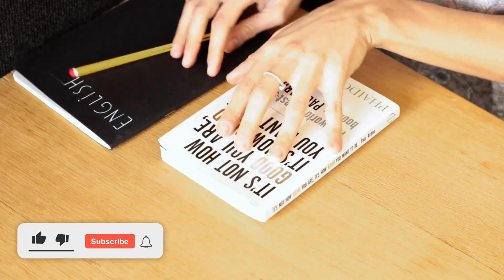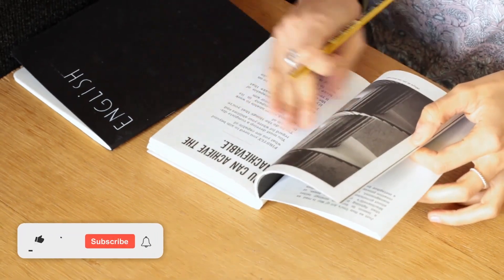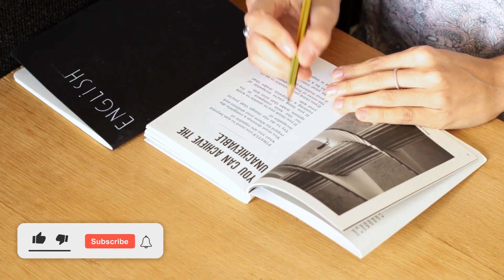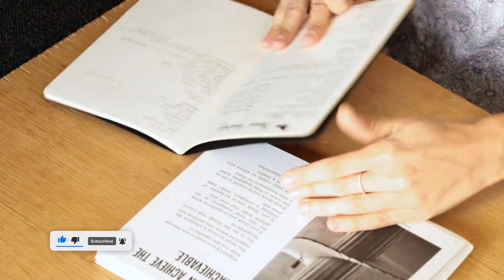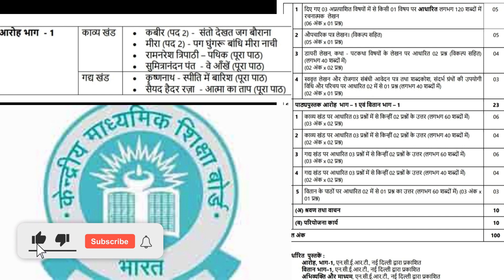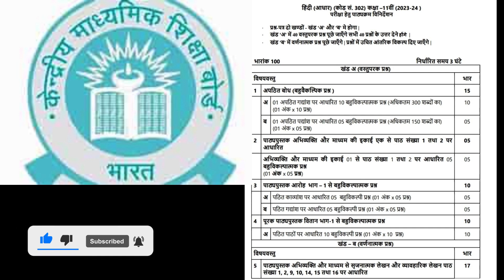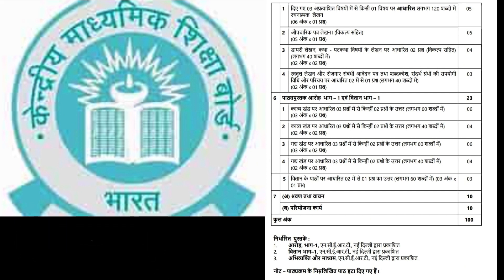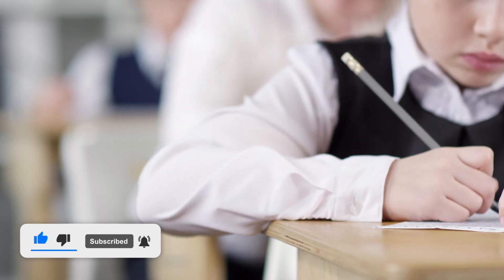CBSE Hindi Blue Print Class 11th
Embark on a journey through the Class 11 Hindi (Foundation) exam for 2023-24. This video breaks down the exam structure, shares valuable insights, and offers tips to ace both objective and descriptive sections. Dive into the world of literature and language as we decode the path to success in this examination.cbse cbseupdates cbseblueprint cbseupdate2023 (@chetlaabhilash )